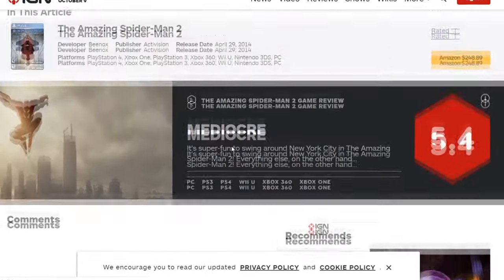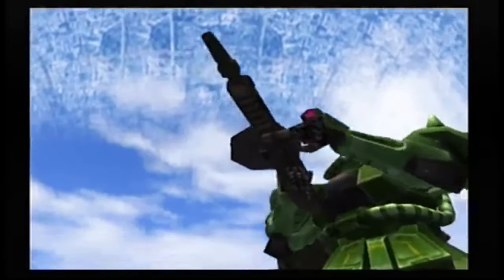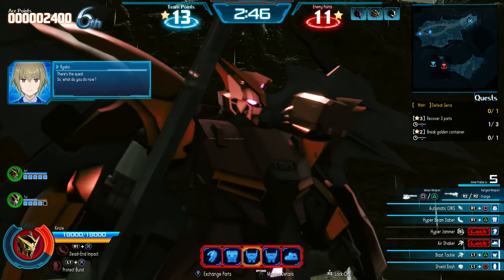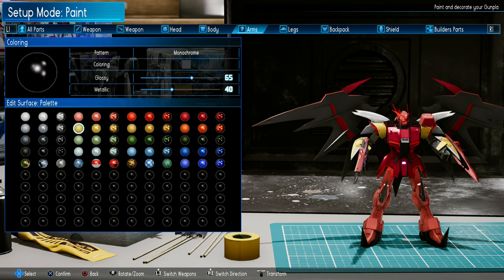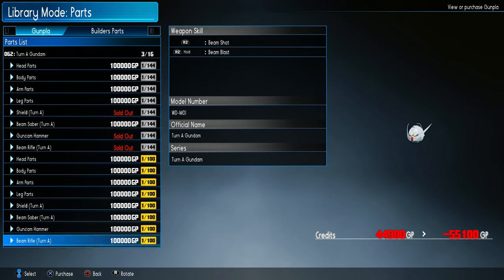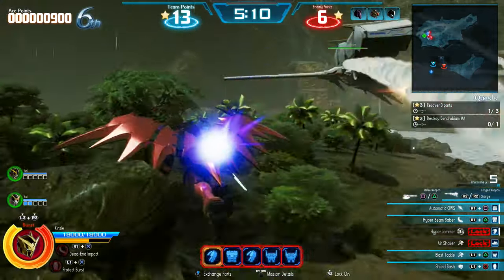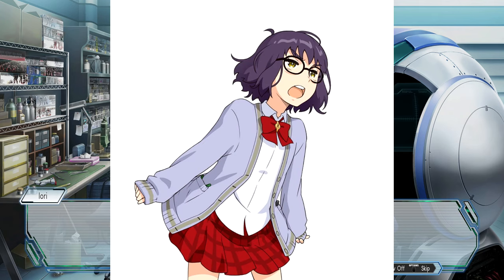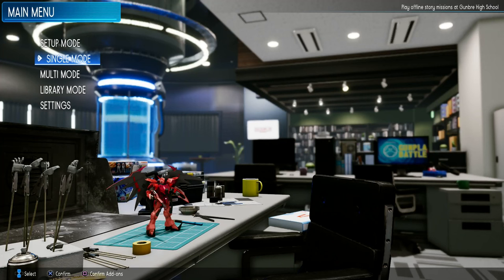NEW GUNDAM BREAKER IS GOOD NOW... well kinda.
This is my latest project in my video essay category.  This was really fun to make.  I didn't censor anything because I wanted to express the video the way I wanted, so use caution if you are sensitive to bad language.  I really hope you all enjoy.

Sources Used:
Gio San Pedro - Wing Gundam Ver.Ka MG - Noob builds a Gunpla
Jtdecker1 – Top 5 most common mistakes beginner gunpla
Dynasty Warriors Gundam 3 – Wing Zero Gameplay
Mobile Suit Gundam - Journey to Jaburo Stage 1 Gameplay

Choices: Stories you Play - Day
Choices: Stories you Play - Day 3
Persona 5:  Whims of Fate (Instrumental) / Price
New Gundam Breaker - Main Menu Theme